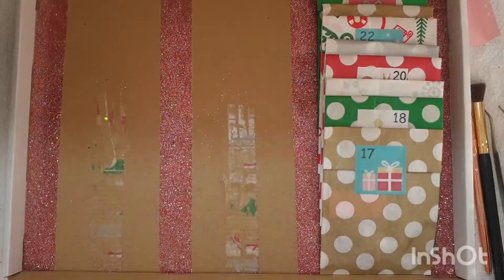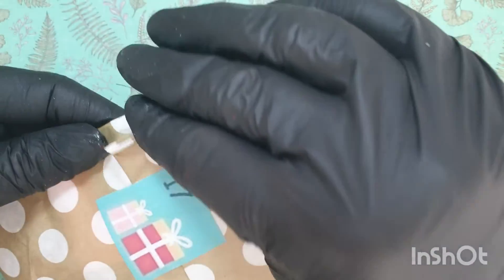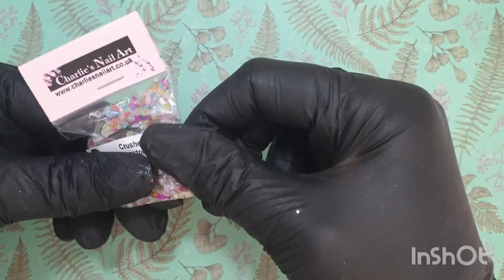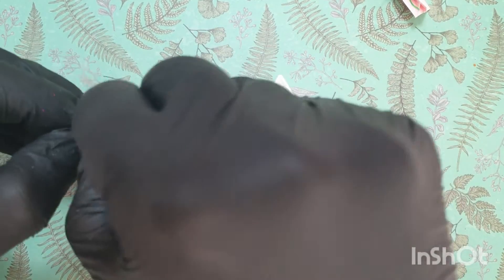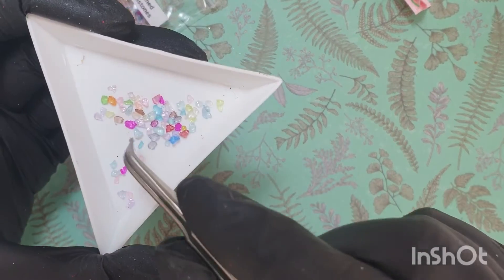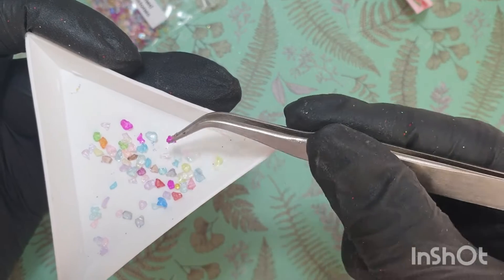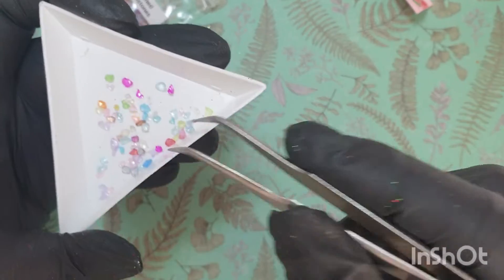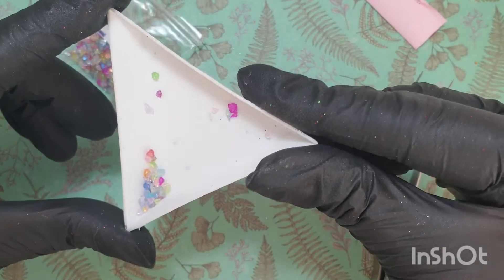Charlie's nail art Advent Calender | 17th December